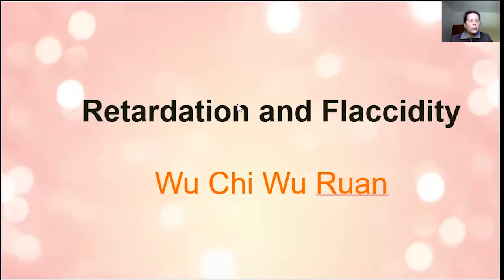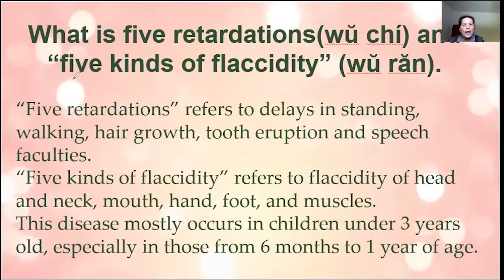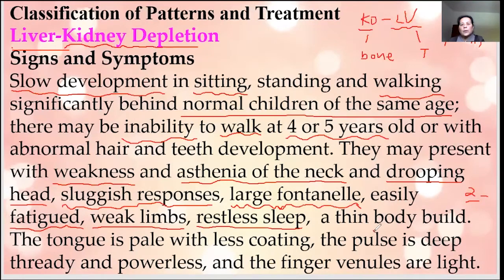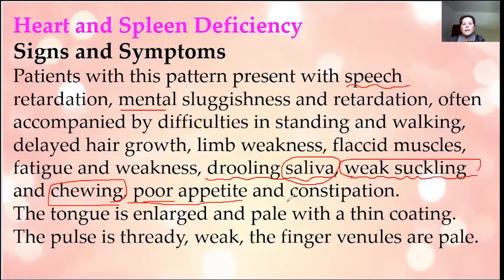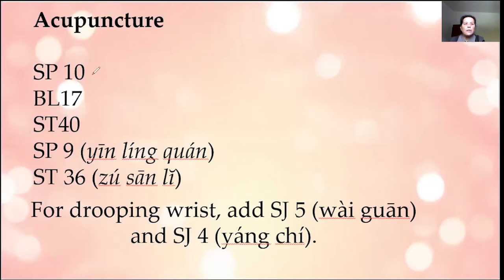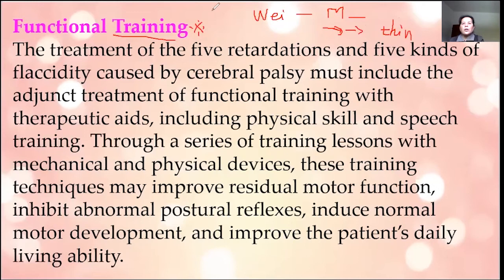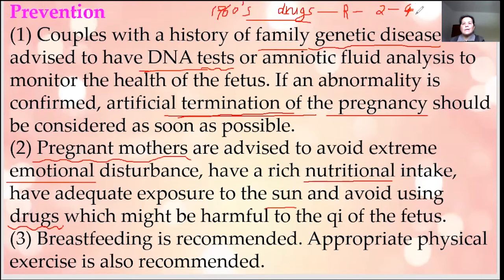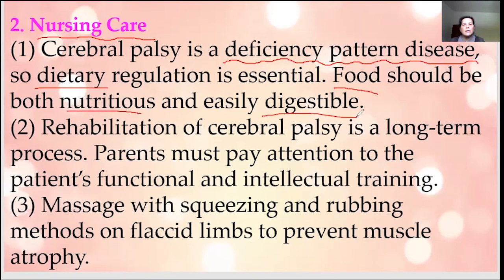Retardation and Flaccidity/五迟五软/Acupuncture in the treatment of children /针灸治疗儿童疾病系列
Acupuncture in the treatment of children /针灸治疗儿童疾病系列/ Retardation and Flaccidity/五迟五软

You will be easily find the new vedio available online.